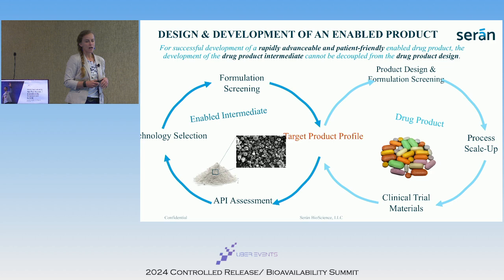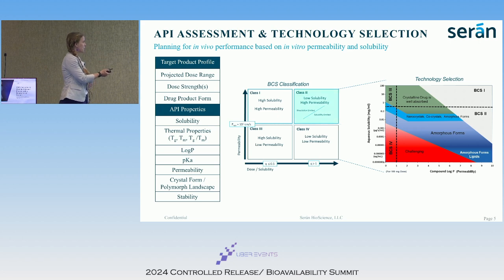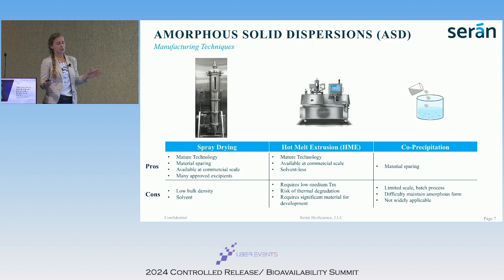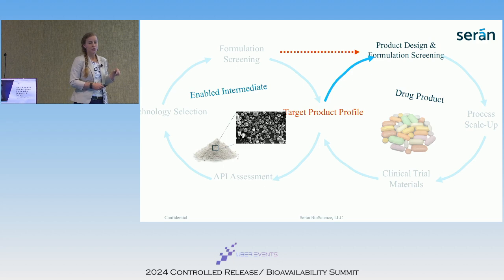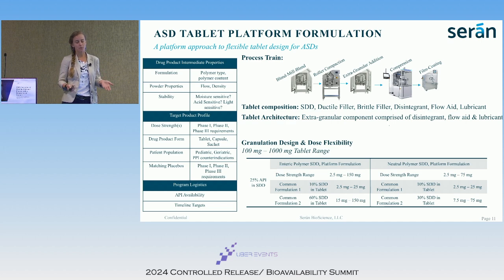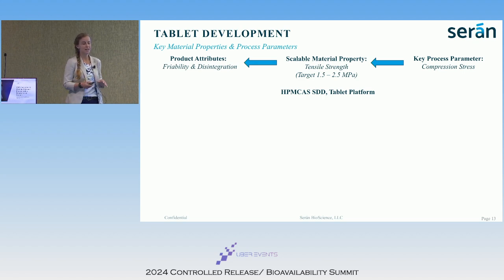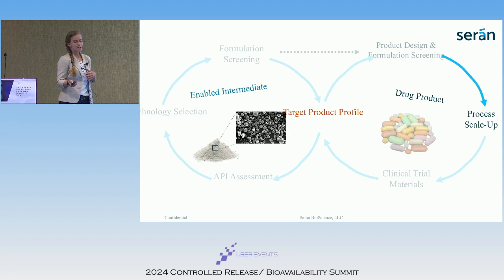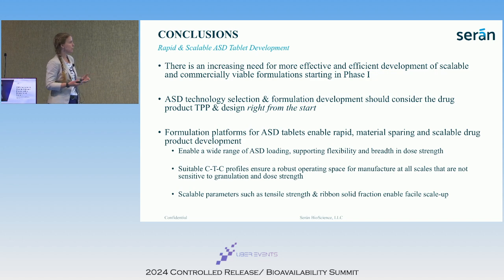Strategies for ASD Formulation Development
Erica Schlesinger, PhD
Vice President of Technical Development
Seran Biosciences